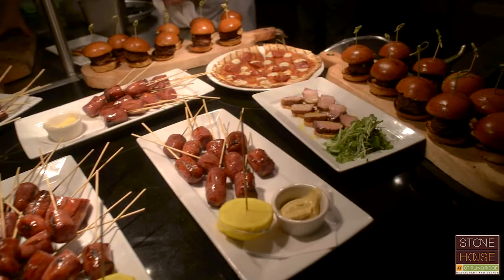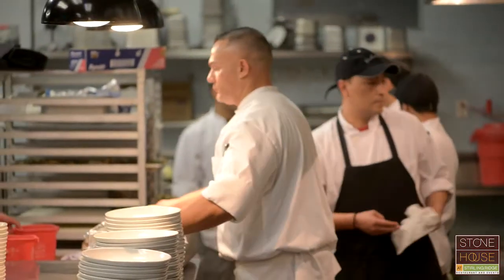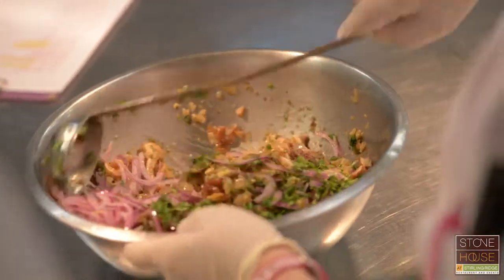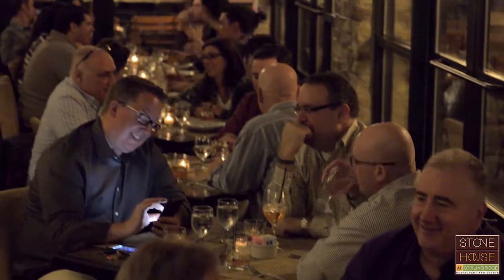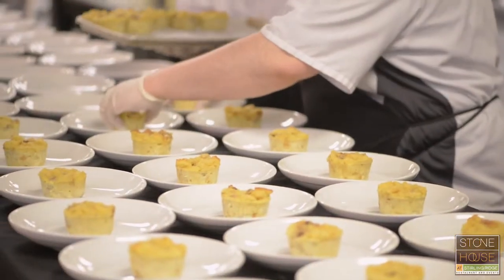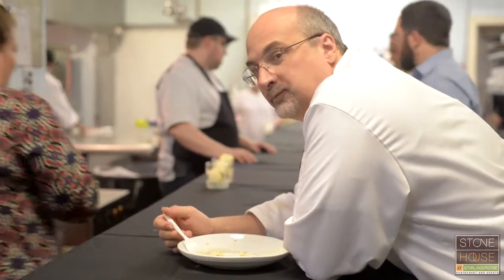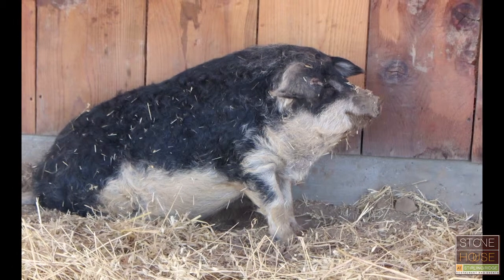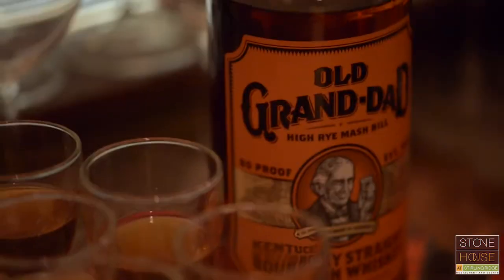2nd Annual Bacon and Bourbon Dinner - Stone House | Warren, NJ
Stone House at Stirling Ridge hosted its second annual SOLD OUT Bacon and Bourbon dinner featuring local farm-raised Mangalitsa pork from Mosefund Farms paired with four different bourbons. Do not watch this while hungry!